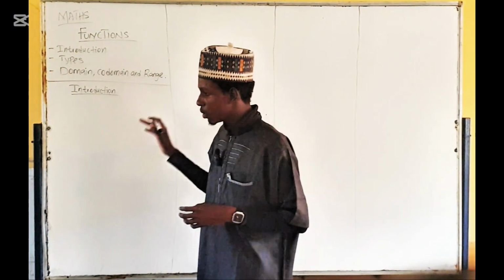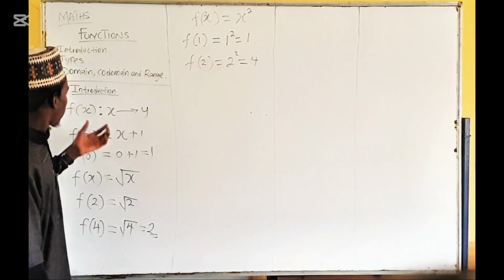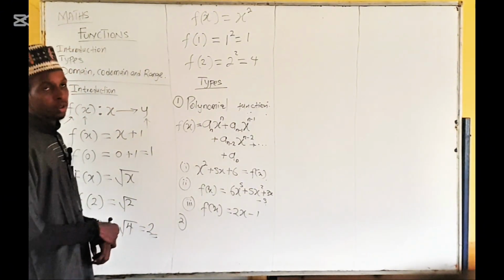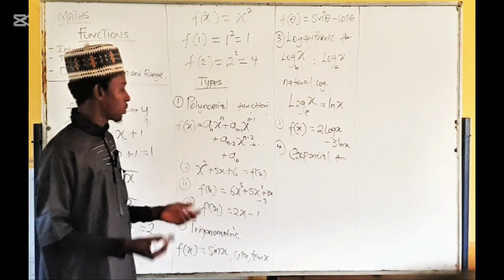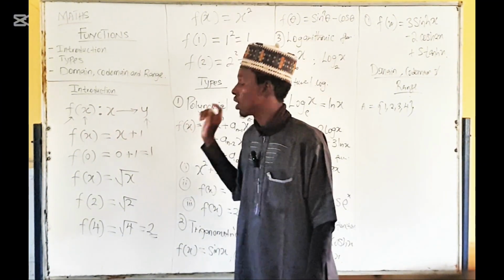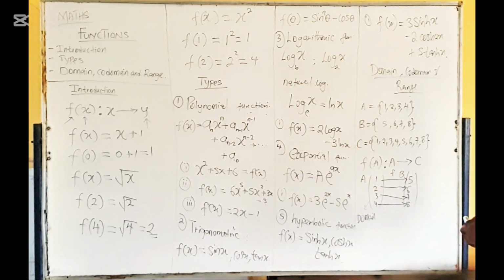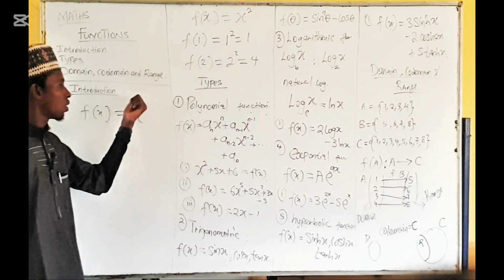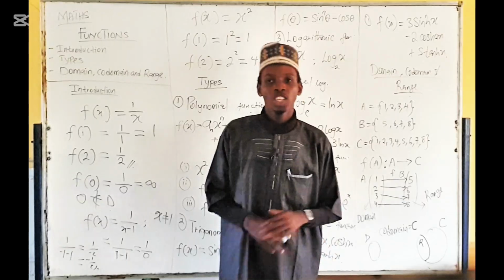FUNCTIONS ... (CALCULUS) LECTURE 1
For Advance class : Ask questions